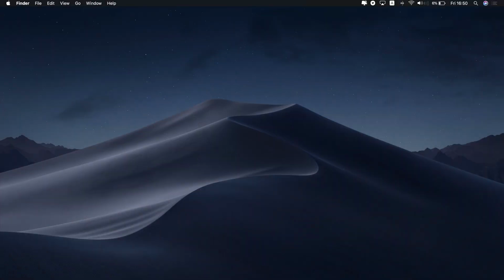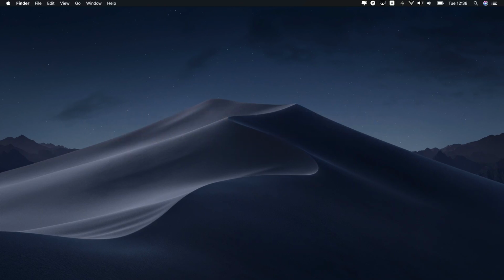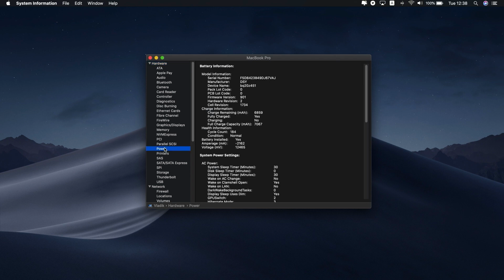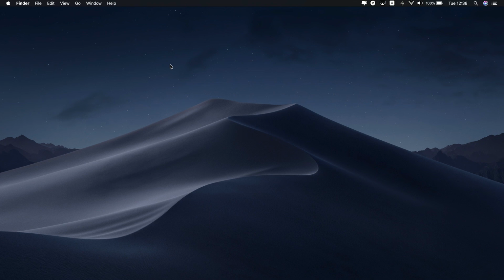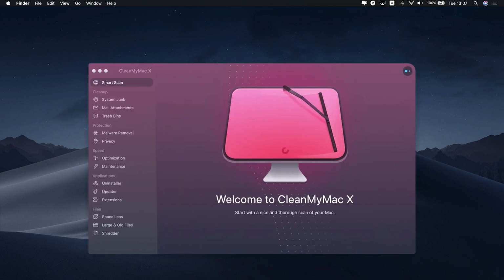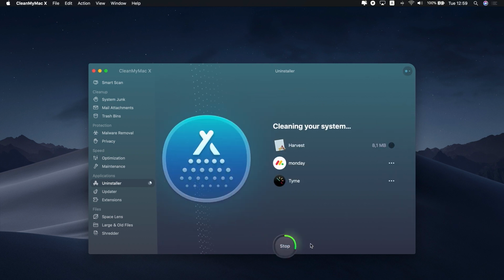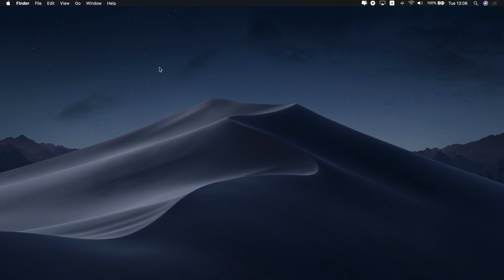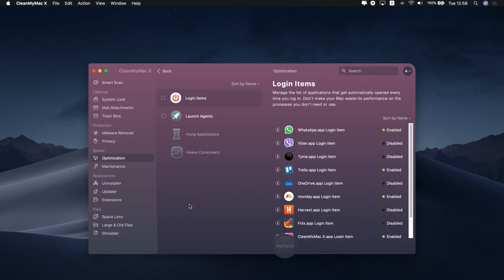Top 5 tips to extend Mac’s battery life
Follow these easy tips to extend your MacBook battery life.

How to extend Mac battery life:

- Use Energy Saver mode
- Delete apps that drain the battery
- Adjust screen brightness settings
- Switch off background apps

Contents:
00:00 - Intro
00:26 - What is a Mac’s battery cycle?
01:01 - How to check Mac battery cycle count
02:15 - Use Energy Saver settings
03:00 - Delete power-draining apps
04:07 - Reduce screen brightness
04:29 - Update your macOS
05:08 - Close background apps